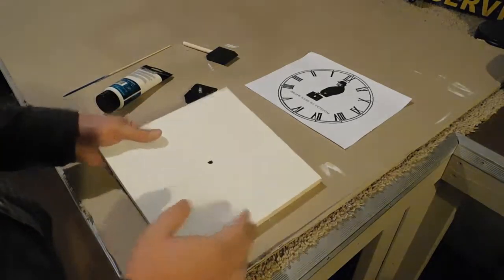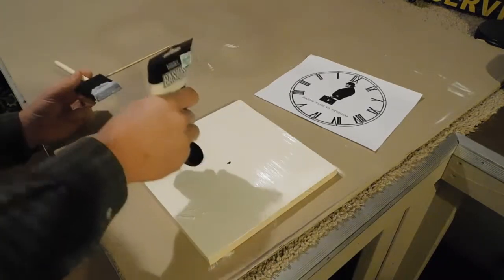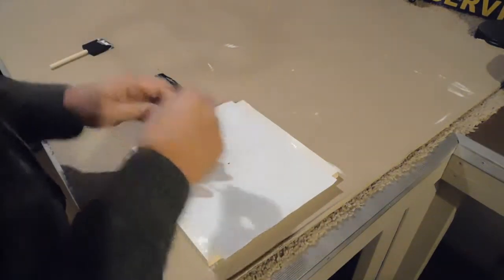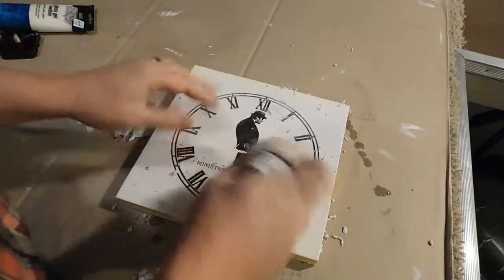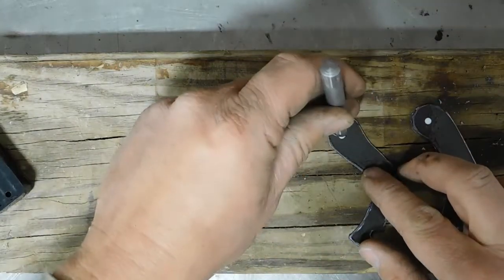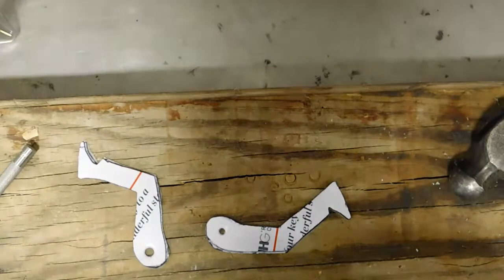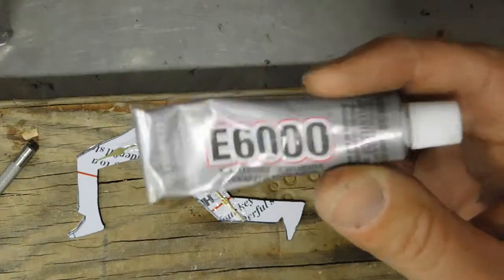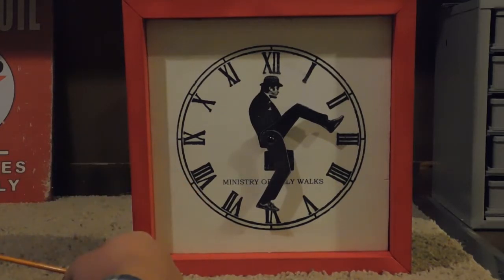Ministry of Silly Walks Clock - Build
Need some Monty Python decor?
Watch as I build my version of a very silly clock.
This one is for you Ohnst!